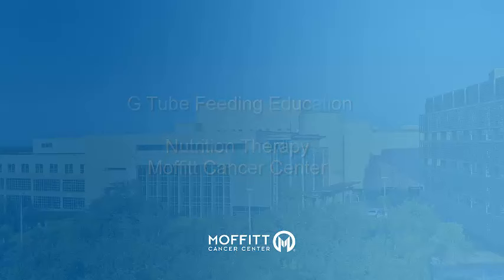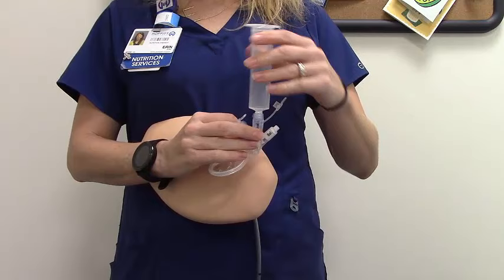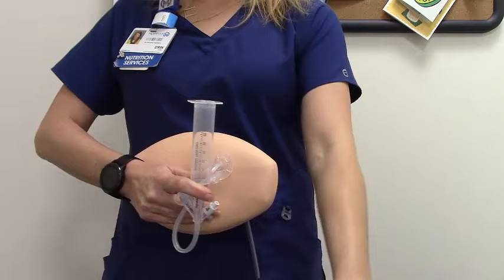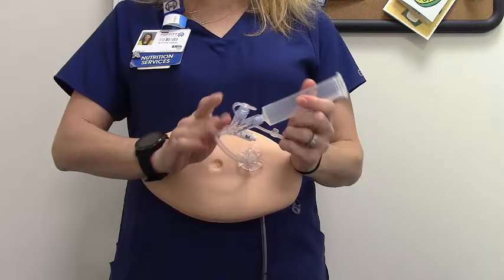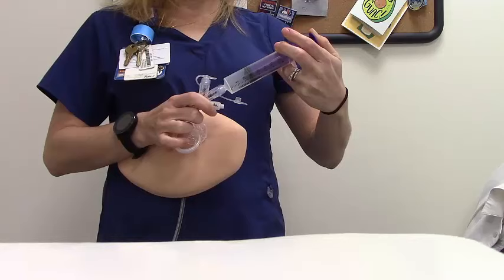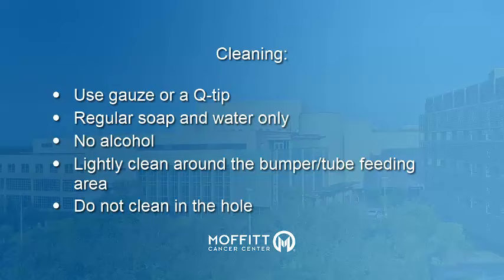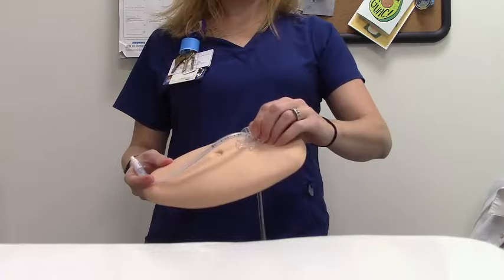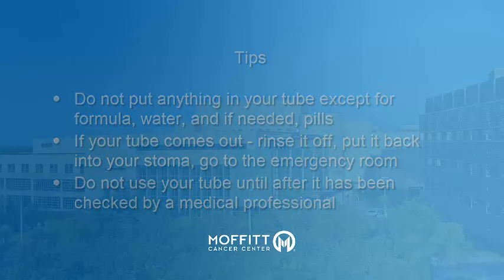How to use a G-Tube | Moffitt Cancer Center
Discover the essential techniques for managing your G-tube effectively in this instructional video. Learn G-tube feeding and medication Procedure, along with crucial tips on maintaining hygiene and preventing complications.

Gain confidence in utilizing your G-tube or Gastrostomy Tube correctly, ensuring safe and effective G-Tube feeding and medication delivery. This video is a must-watch for individuals with a G-tube or caregivers looking to enhance their knowledge of G-tube care. Equip yourself with essential skills to manage your G-tube confidently and promote a smooth recovery journey.

In this detailed guide, you'll learn step-by-step procedures, from preparing supplies and flushing the G-tube to administering formula or medication. You'll also understand the importance of proper hand hygiene and techniques to prevent air intake during feeding.

The video demonstrates bolus feeding using gravity, emphasizing the need to pinch the G-tube to minimize air entering the stomach. Explore best practices for preparing and administering formula or medications through your G-tube to ensure optimal absorption and prevent clogging.

Comment to let us know what other tools have helped your recovery.
Learn crucial tips for maintaining G-tube hygiene, including cleaning around the tube site using gentle methods with soap and water. Discover the importance of not using alcohol or hydrogen peroxide around the tube area to avoid skin dryness.

Understand the significance of securely taping your G-tube to prevent accidental displacement and potential skin irritation. Learn about the bumper's role in keeping the tube stable and comfortable.

🤔About Us:

Moffitt is dedicated to one lifesaving mission: to contribute to the prevention and cure of cancer.

The Tampa-based oncology facility is one of only 52 Comprehensive Cancer Centers. The National Cancer Institute / NCI designated Cancer Centers designation is a distinction that recognizes Moffitt’s scientific excellence, multidisciplinary research, and robust training and education.

Moffitt’s expert nursing staff is recognized by the American Nurses Credentialing Center with Magnet® status, its highest distinction. With more than 7,500 team members tackling cancer and delivering cancer help every day, Moffitt has an economic impact in the state of $2.4 billion.

 📧 For Any Inquiries or if You Are Seeking Cancer Treatment at an NCI Cancer Center:

 ✅ Please like 👍 and share this how to use a G-Tube instructional video.

(0:00) Introduction: Understanding GTube Feeding, Importance of Proper Technique
(0:25) Gathering Supplies: Necessary Equipment and Precautions, Hand Hygiene
(1:02) Flushing Your GTube: Preparing Water and Syringe, Proper Flushing Technique
(2:03) Administering Formula or Medication
(3:20) Cleaning Around Your GTube Site
(4:20) Cleaning Tubing Connections, Importance of Hygiene
(5:15) Additional Tips and Precautions
(6:00) Conclusion and Contact Information